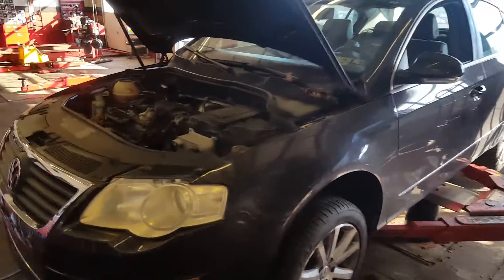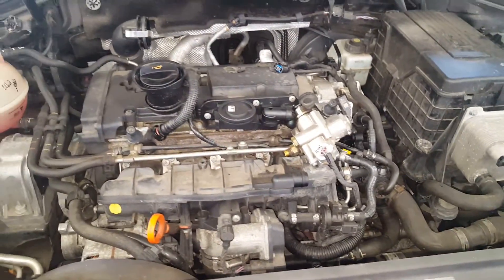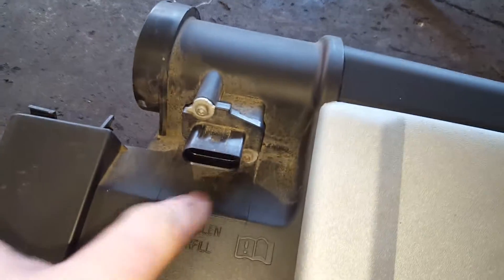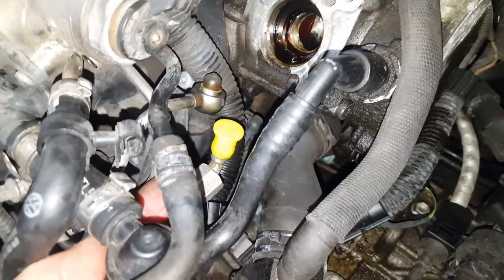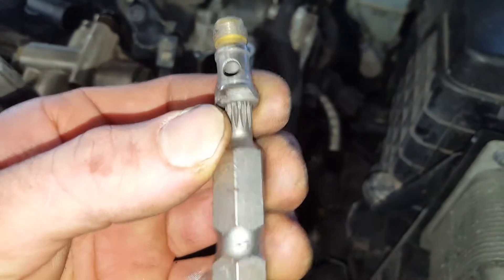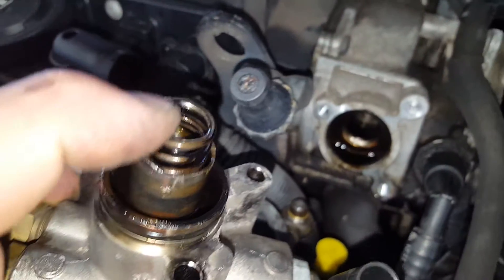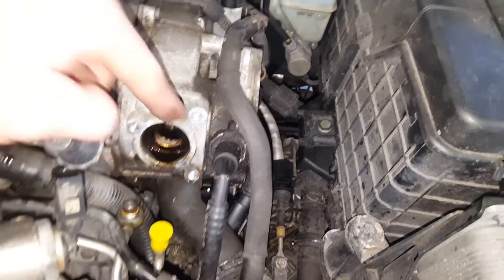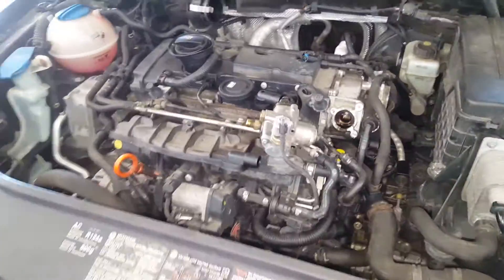VW / AUDI p2293 p0087 SOLVED Failed High Pressure Pump Cam Follower / Camshaft 2006 Volkswagen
*HIGH PRESSURE FUEL PUMP
*CAM FOLLOWER
*TOP SCAN TOOL/CODE READERS

A quick video showing you how to check for a failed high pressure fuel pump cam follower on a 2006 VW Passat 2.0L FSI turbo engine.  This is a very common failure and typically sets codes p2293 / p0087 `